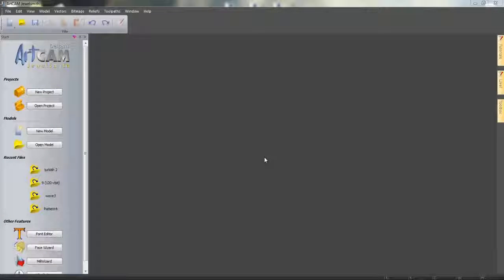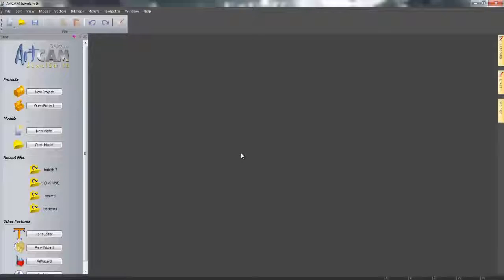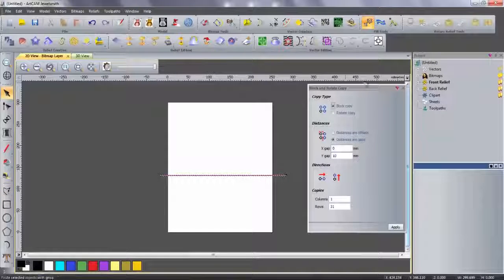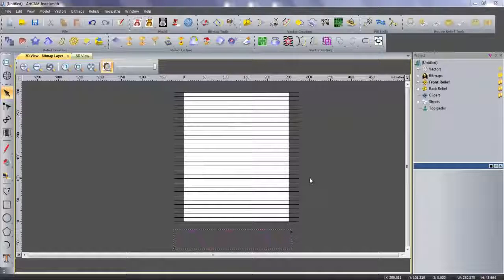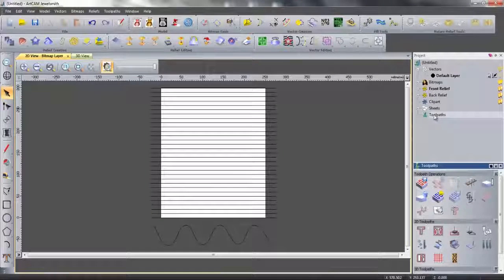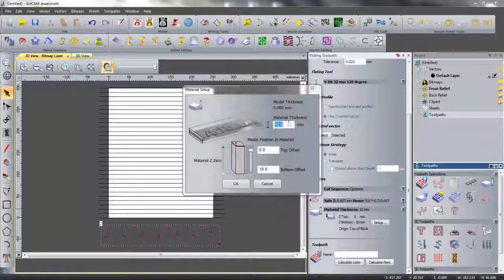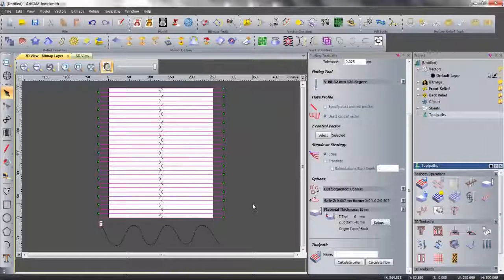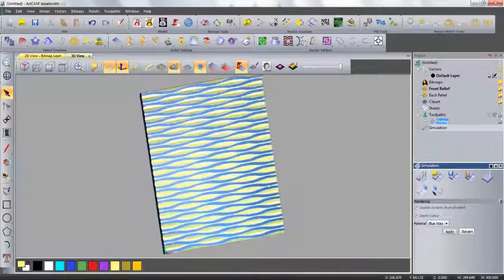How to create a textured panel with ArtCAM's fluting toolpath YouTube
Texture tips from Nares